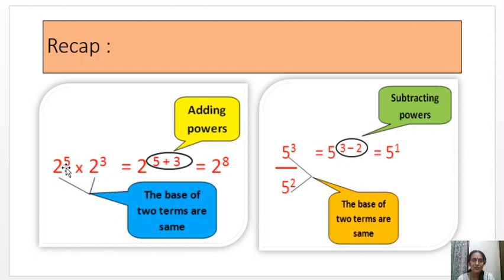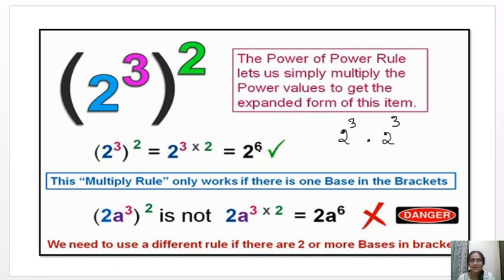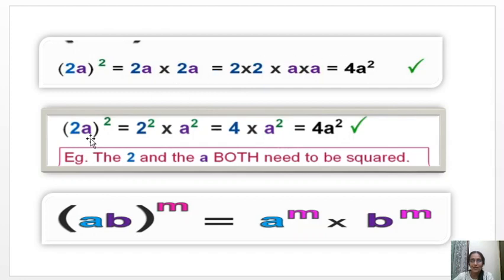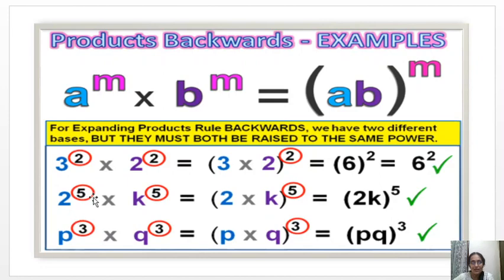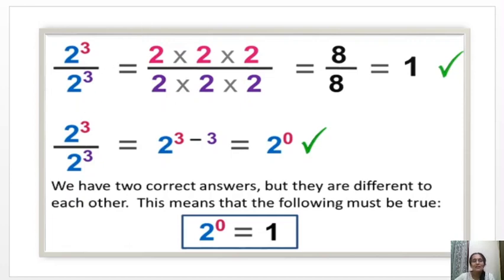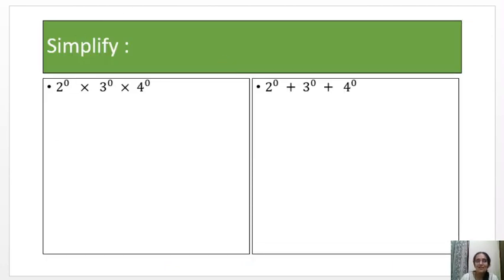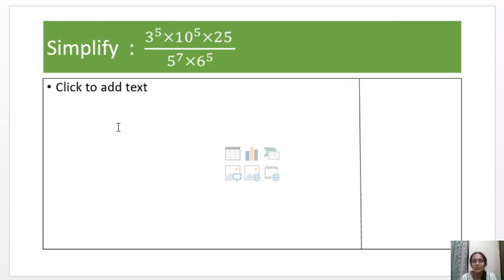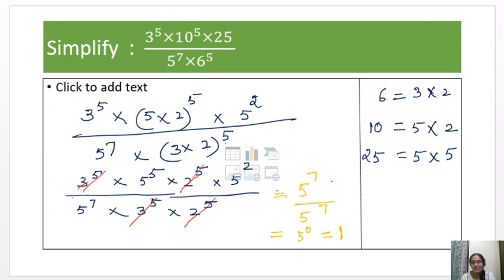Exponents|Part3|Chapter13|Class 7|CBSE Maths